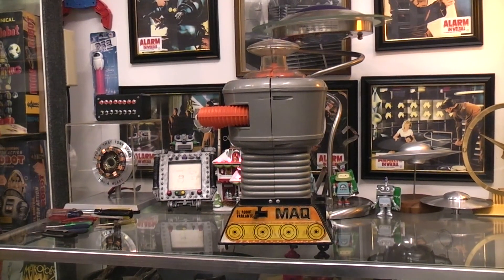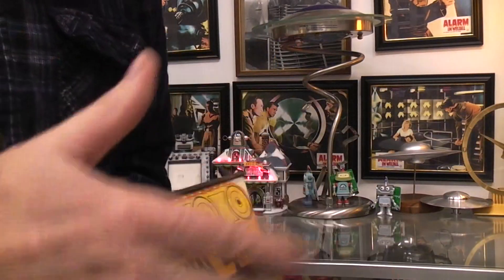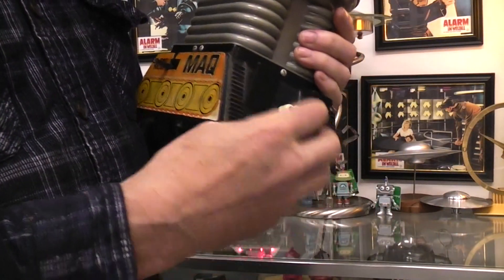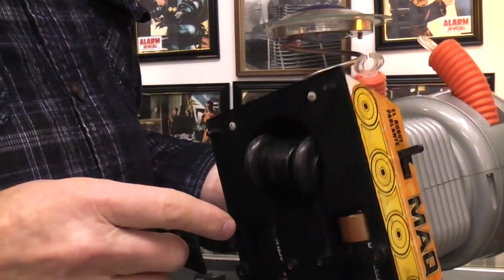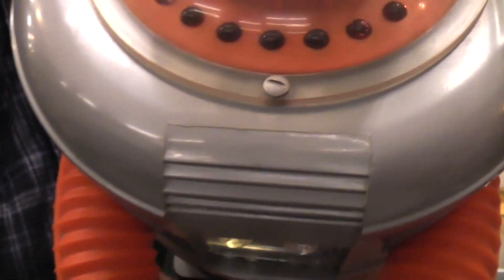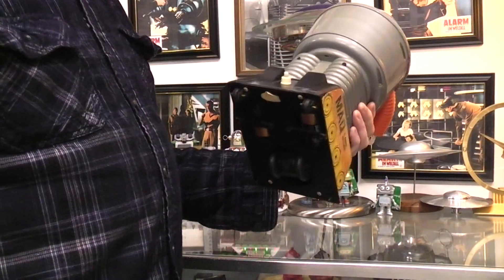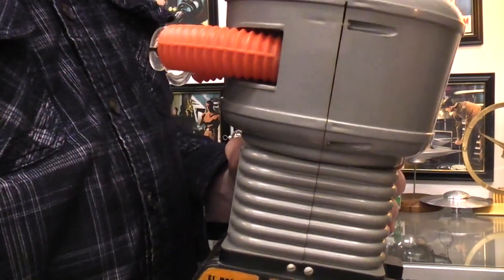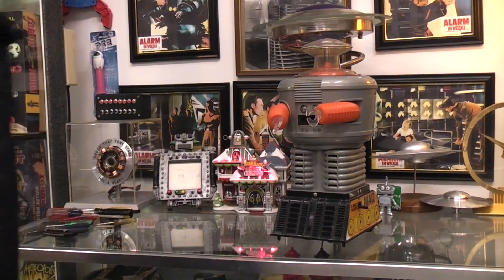1973 MAQ Lilli Ledy "Mexican" Lost in space robot. Spanked until it talks.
Sometimes you have to spank your robots until they preform. This Mexican B9 Robot was asking for a good spanking or its just camera shy. Larger than the USA Remco B9 robot, it also has a cooler chest light display and spinning top brain. A poorly designed bum and go drive and a talking record that some times works.